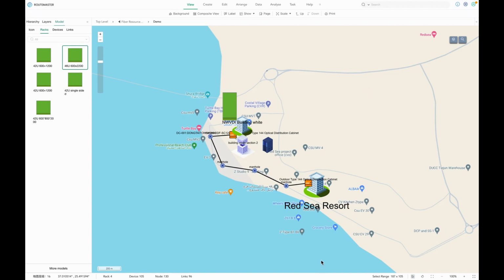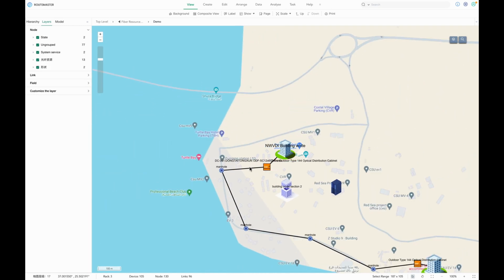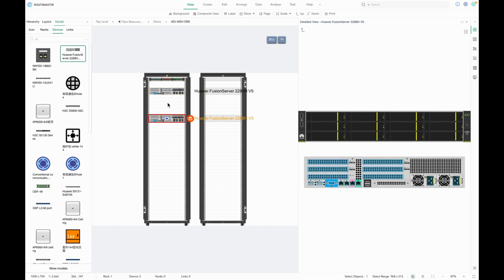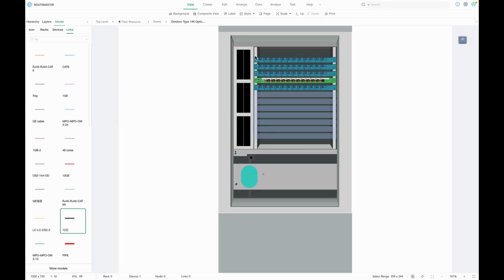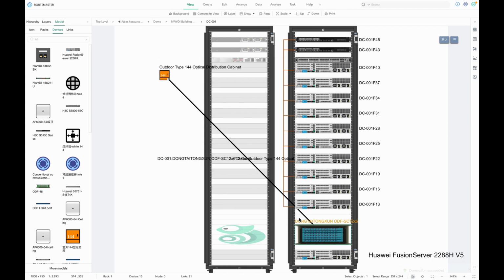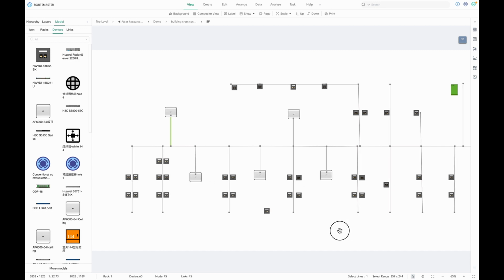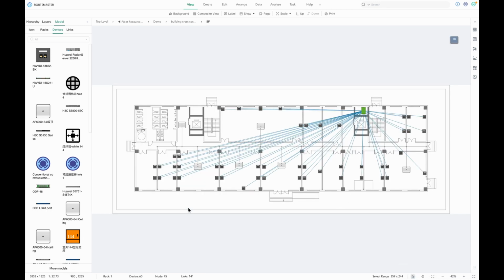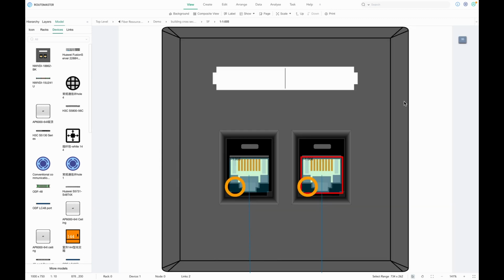Routemaster.io 3 Study Cases: OSP, DCIM, Floor Plan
Routemaster.io: 3 Case Studies in OSP, DCIM, and Floor Plans

The Complete Solution for Cable & Asset Management

Discover comprehensive OSP and DCIM solutions tailored for efficient network infrastructure management. Learn how to integrate IoT and digital twin technology to achieve seamless coordination between OSP and indoor wiring. Streamline your planning, changes, and operations with our intelligent DCIM capabilities. Explore these case studies to see how Routemaster.io can transform your cable and asset management.